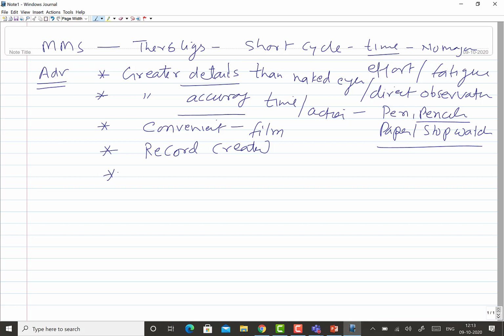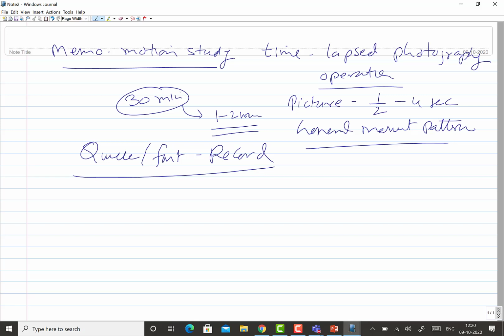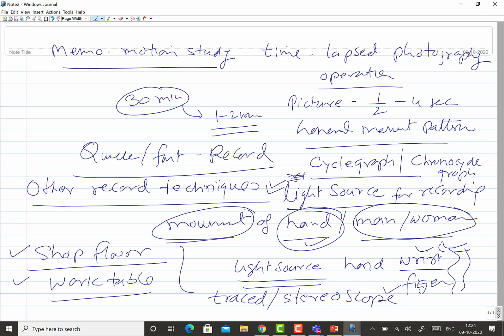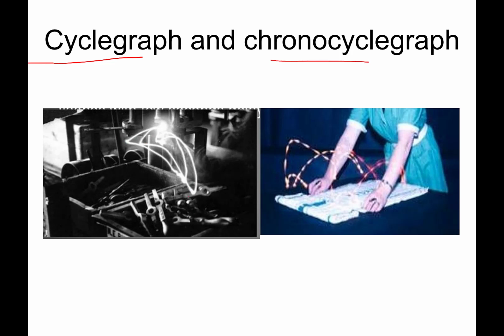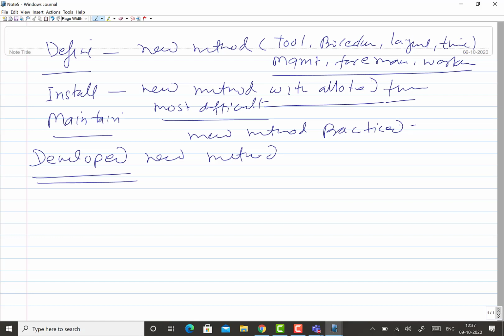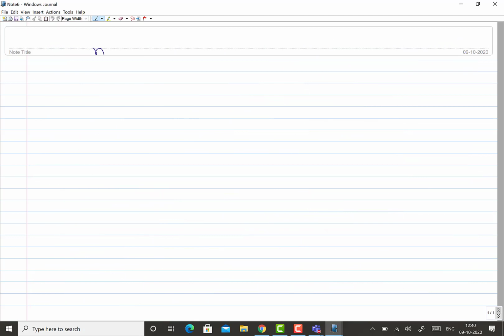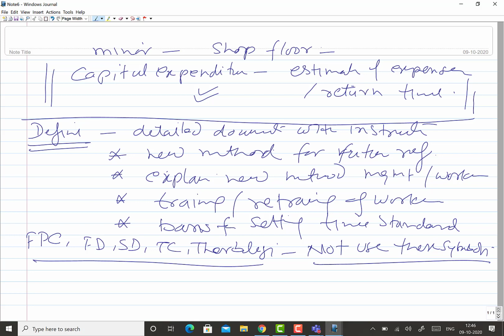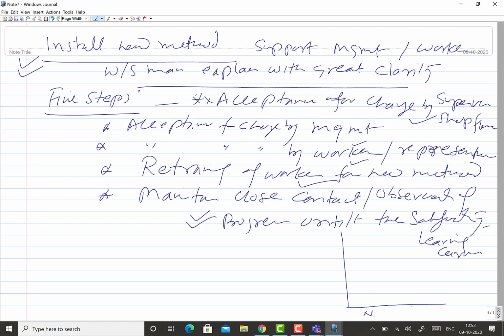MIN 313 L16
Method Study: Define, Install, Maintain